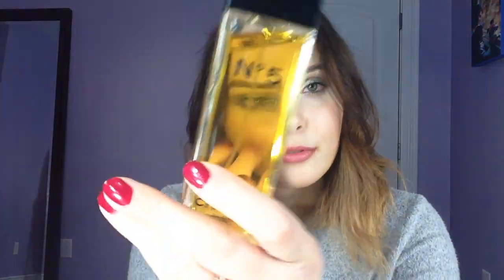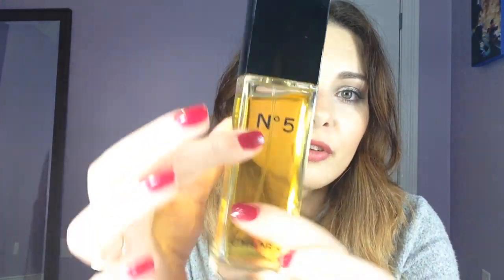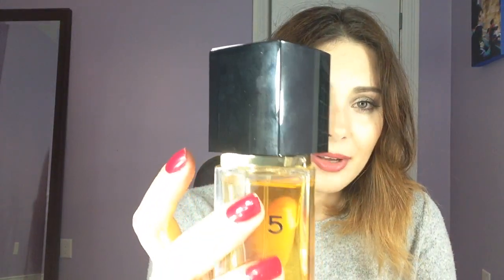Perfume Collection: Chanel No5 Eau de toilette